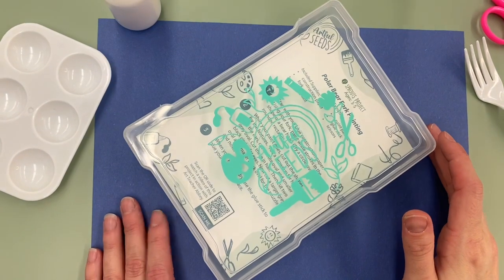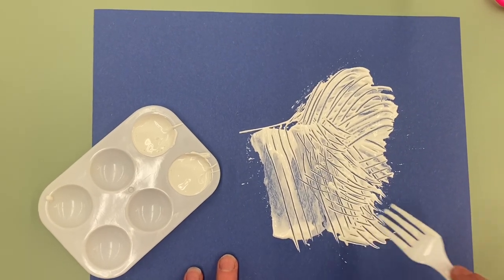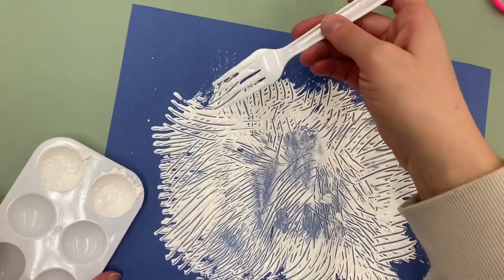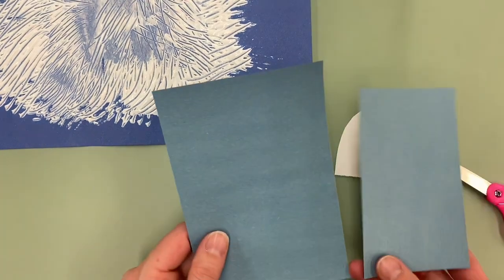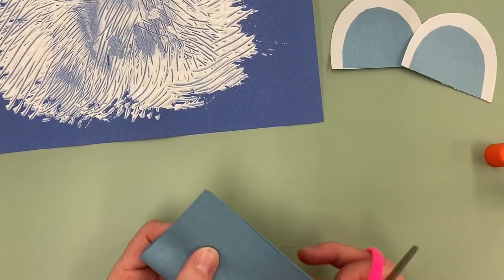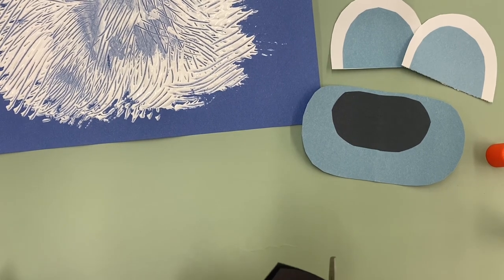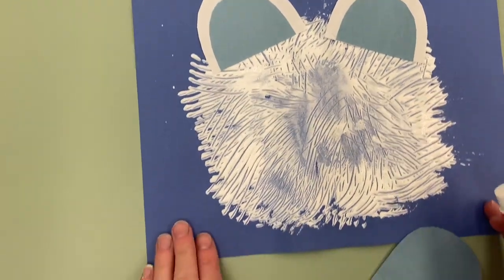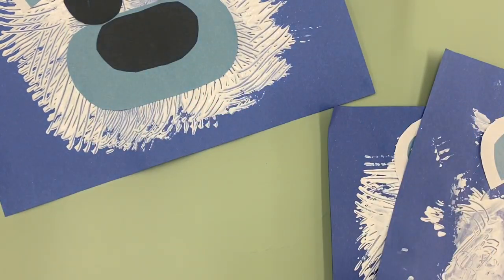Sprouts Winter Box - Polar Bear Fork Painting